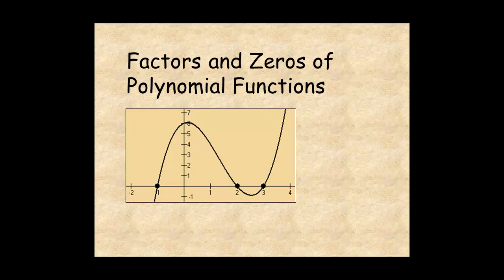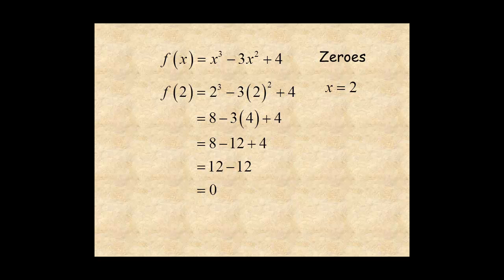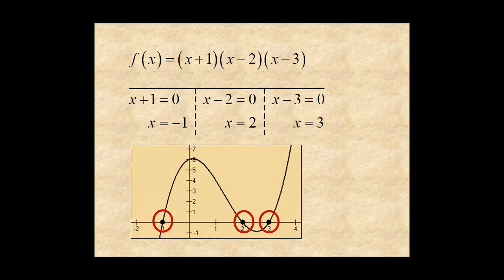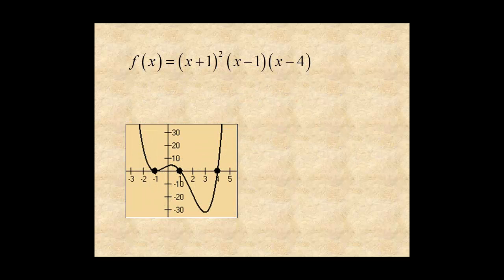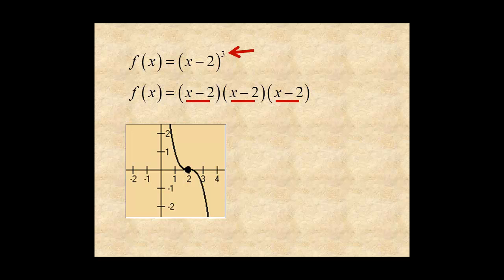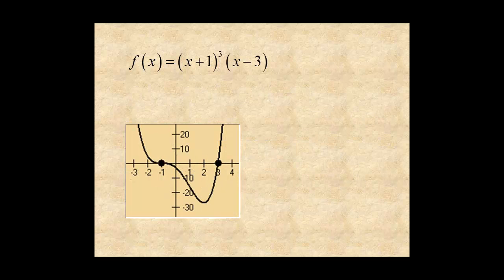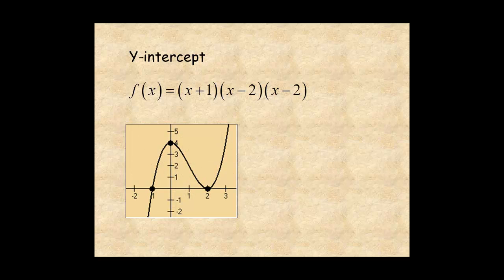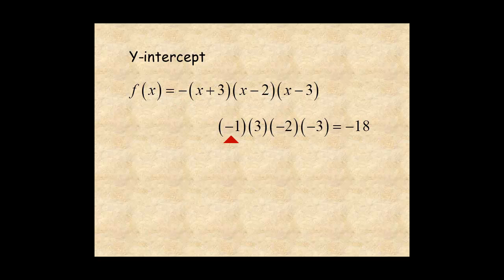Factors and Zeros of Polynomial Functions (A2)